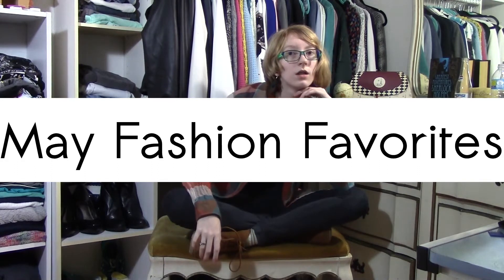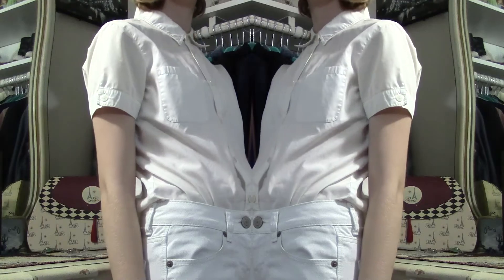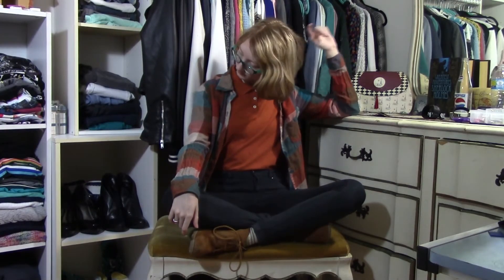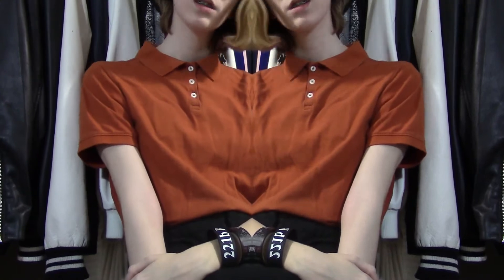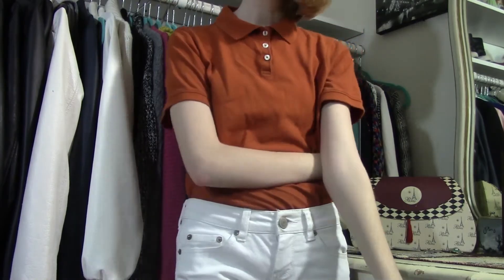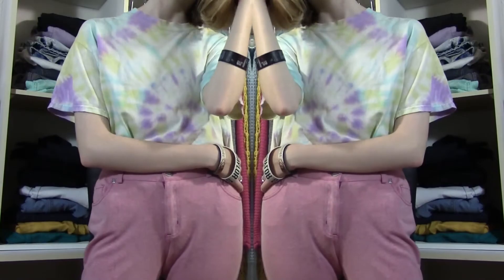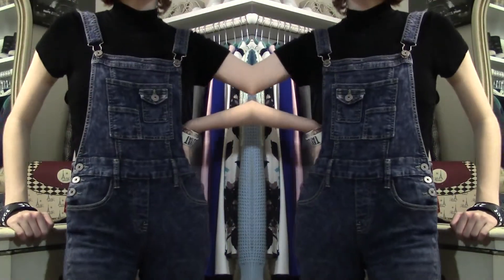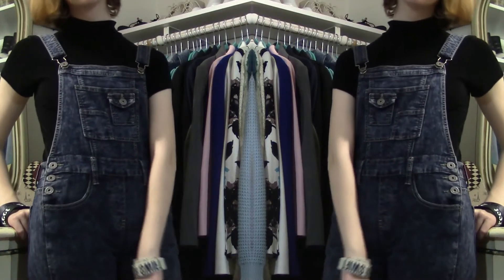MAY FASHION FAVORITES | FashionablyThrifty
Here's my 5 Fashion Faves from the month of May [That sort of rhymed]. Hope you all enjoy!